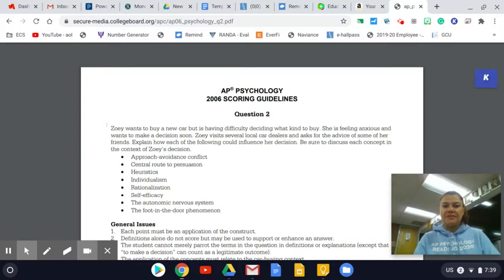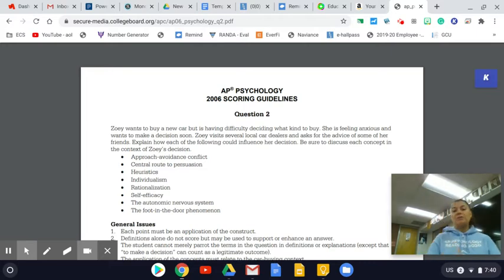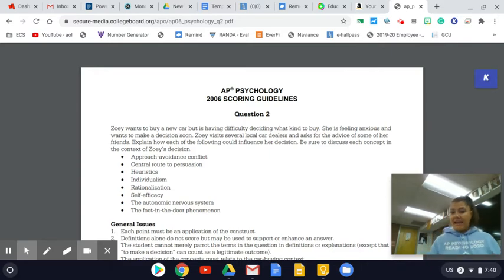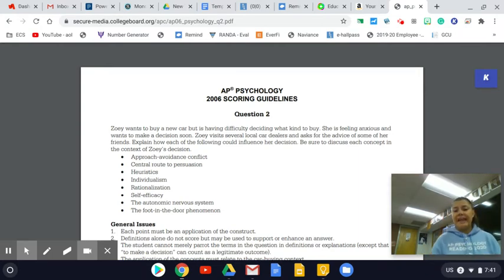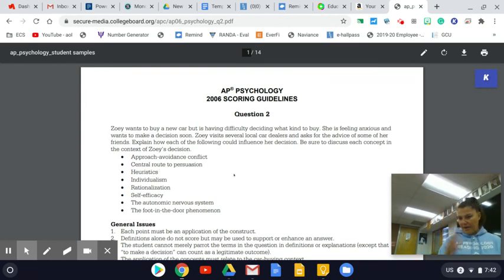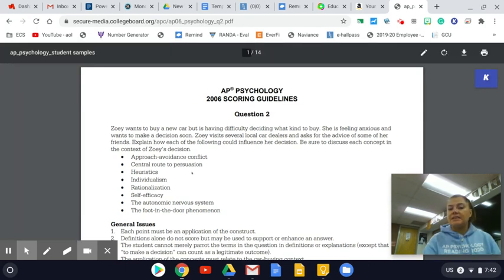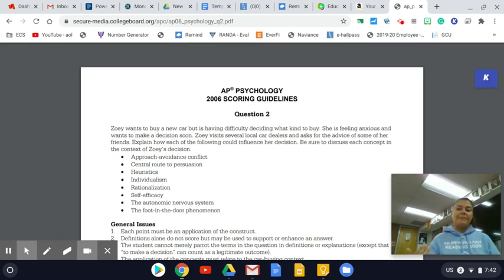DE Psychology Essay Explanation